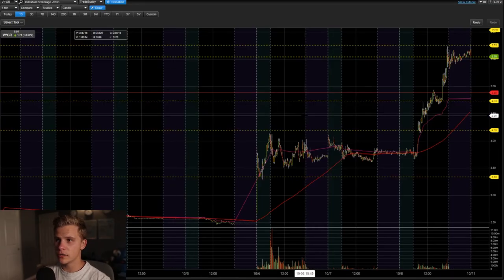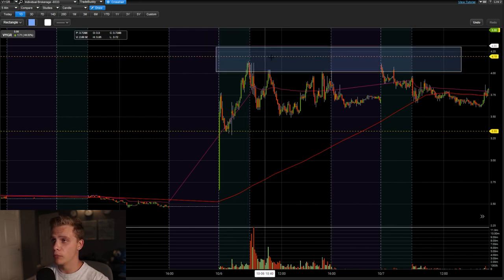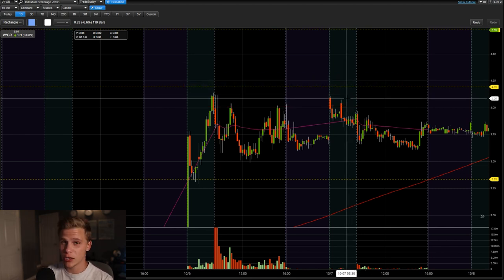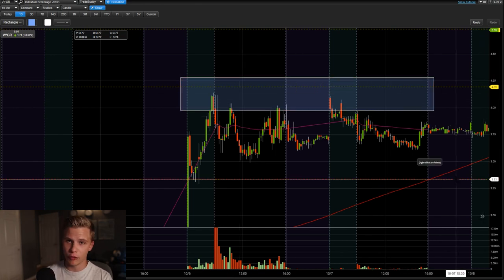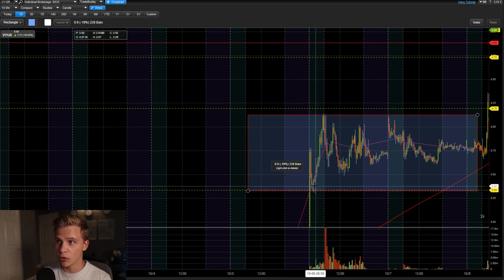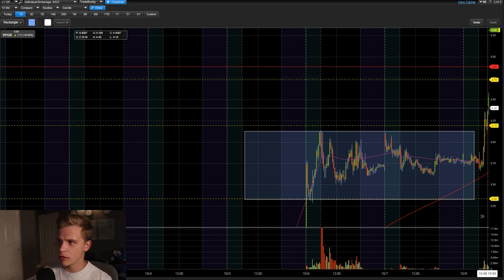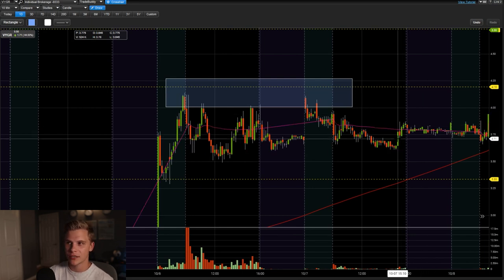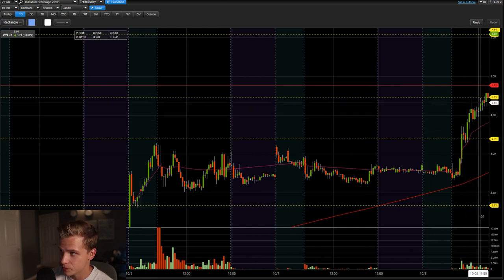Identify Short Squeezes BEFORE They Happen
Here's a way to read candlestick charts and identify possible short squeezes BEFORE they occur

📺 BECOME ONE OF MY MENTORSHIP STUDENTS